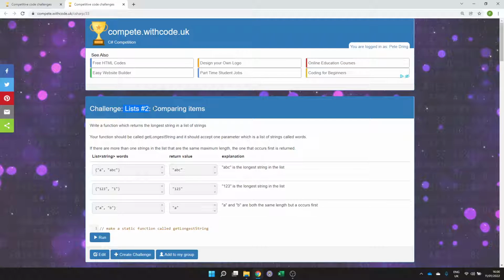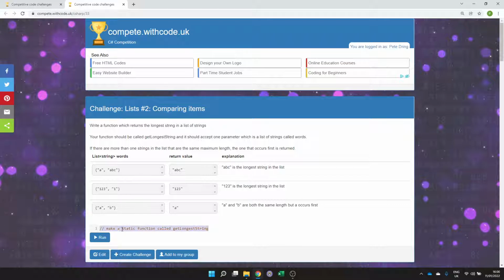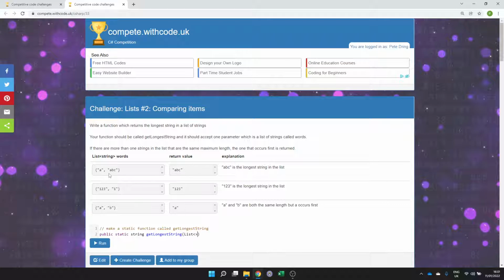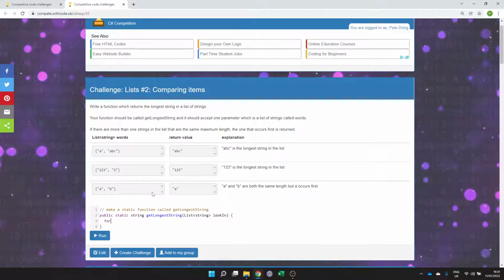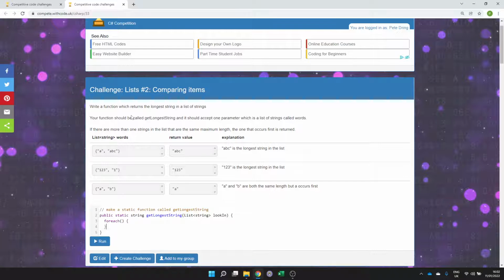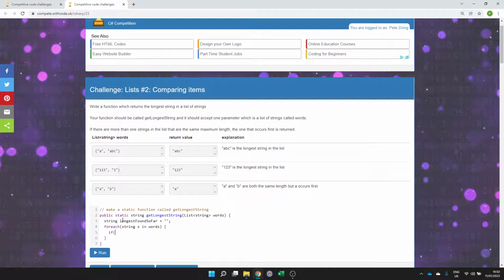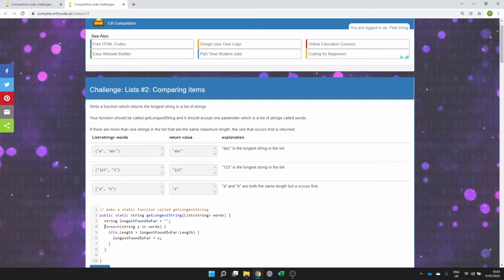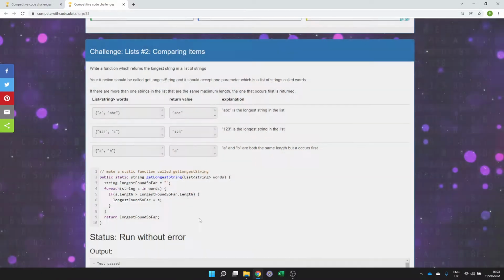C# Support video: Lists #2